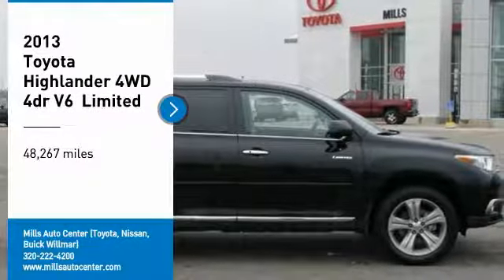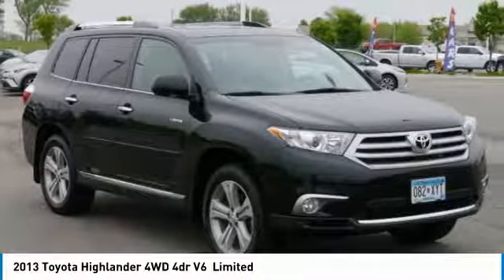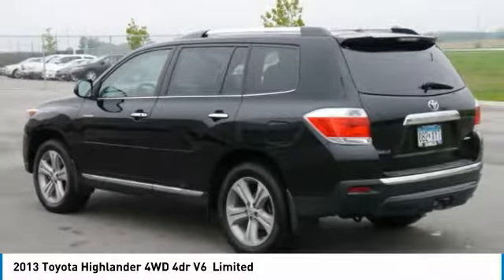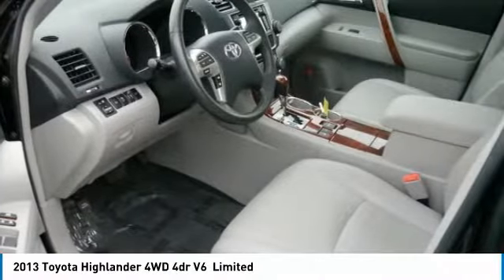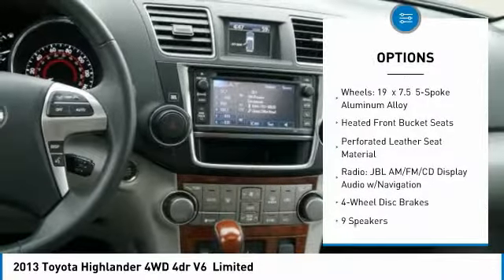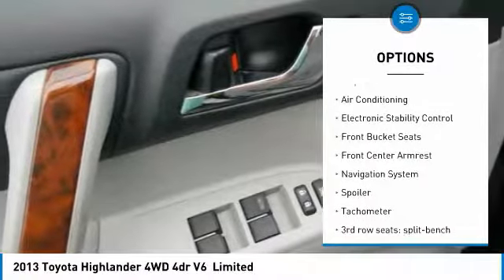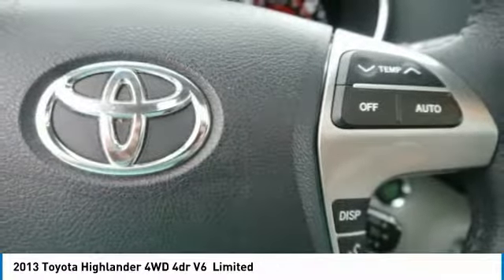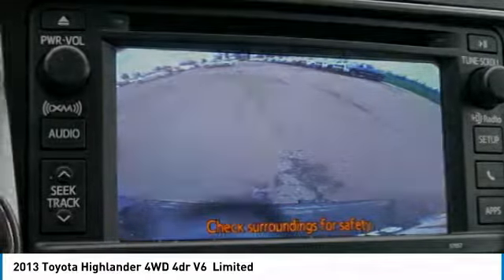2013 Toyota Highlander 4T180227A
2013 TOYOTA HIGHLANDER Willmar, MN
Stock# 4T180227A

Mills Auto, where an Excellent Guest Experience comes first! New Price! CARFAX One-Owner. Clean CARFAX.

2013 Toyota Highlander Limited AWD Black

Awards:
* 2013 IIHS Top Safety Pick * 2013 KBB.com Brand Image Awards * 2013 KBB.com Best Resale Value Awards